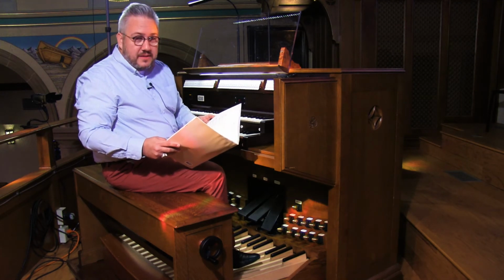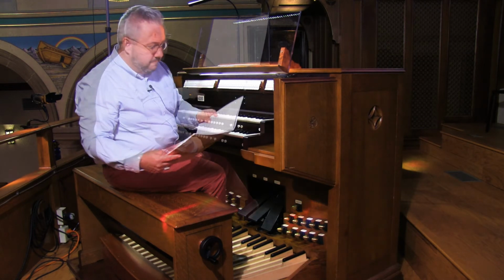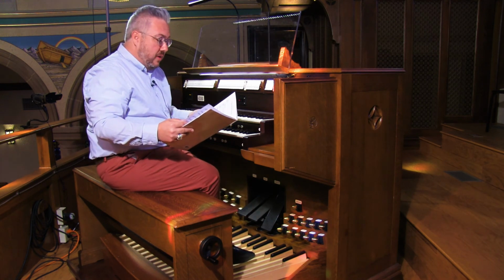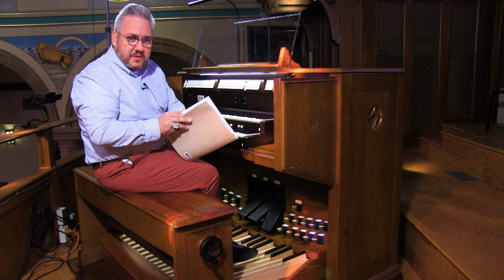Clay Christiansen - O God, Our Help in Ages Past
Arise, O God, Our Help in Ages Past is a setting of the hymntune ST. ANNE by Clay Christiansen from the collection Arise and Shine, Ten Easy Hymn Settings for Organ and performed by Travis Evans. This is suitable for a number of occasions based on registration

Travis Evans is Music Associate of First Presbyterian Church of Kirkwood, Missouri.  His is an Adjunct Faculty member at St. Charles Community College where he teaches courses in music, organ and piano. He is also on the faculty at the University of Missouri - St. Louis as a Piano Specialist in the music department, and an Adjunct Faculty member at Lindenwood University where he teaches Music Theory. In addition to his academic work, he has also served as a church musician. He has served as the organist/accompanist at St. John UCC in St. Charles and was Director of Music for eighteen years for Lutheran Churches. Travis spent two seasons as the Artistic Director for the Choral Art Singers in St. Charles County.